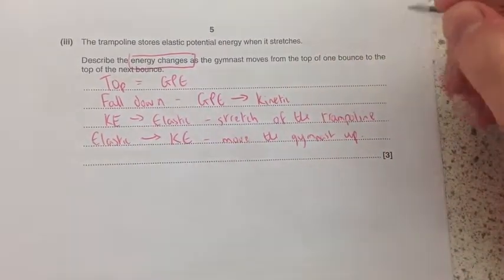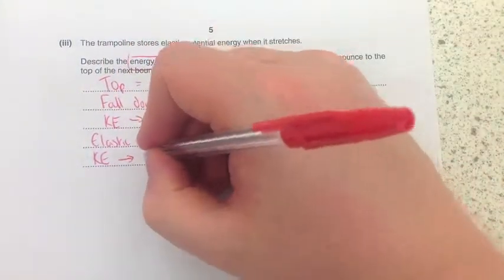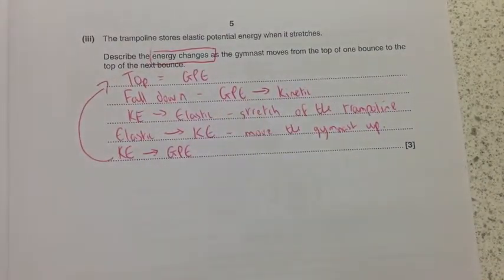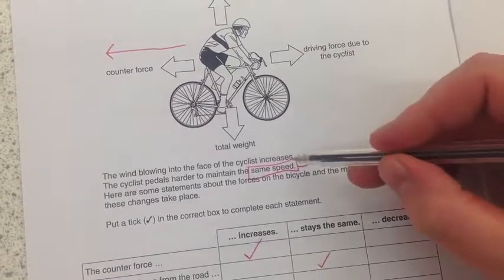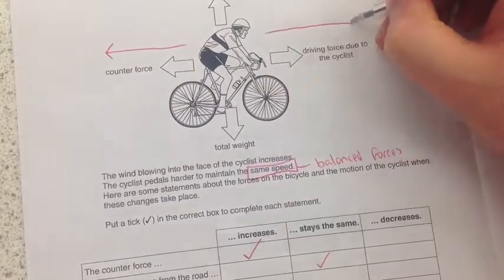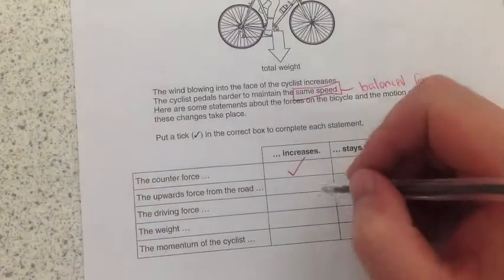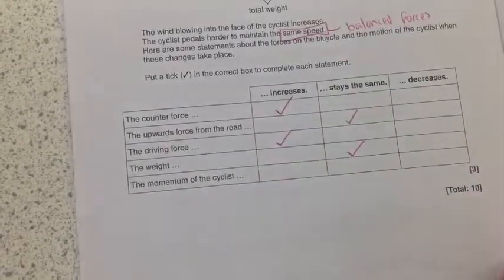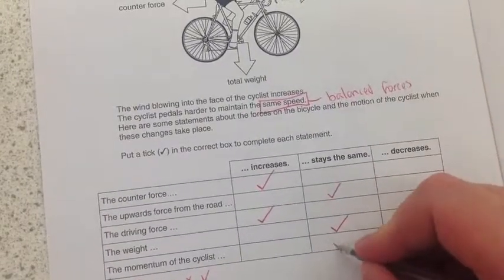OCR 21st Century 2012 Physics Q1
Model answers for Q1 of the OCR 21st Century Science Physics paper 2012